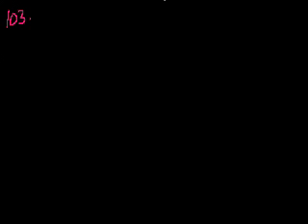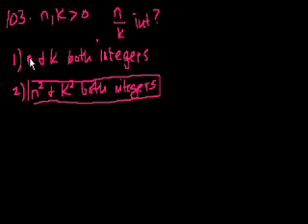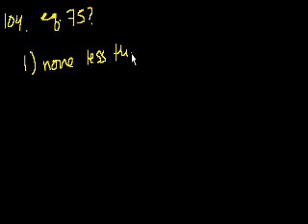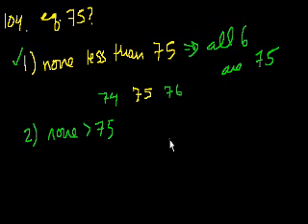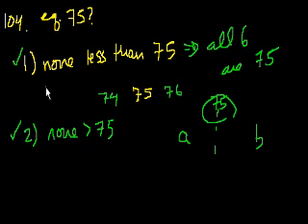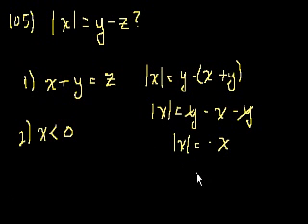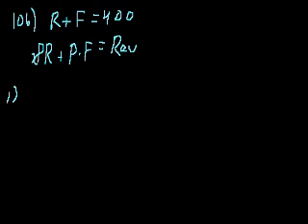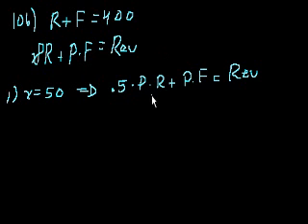GMAT: Data sufficiency 24 | Khan Academy